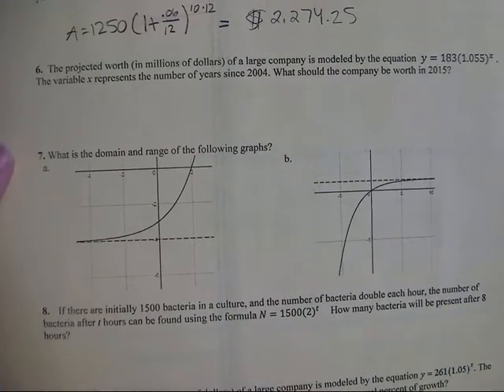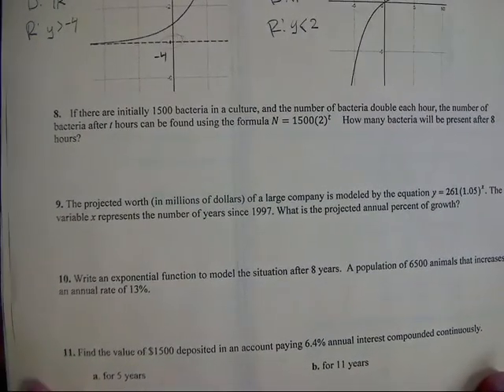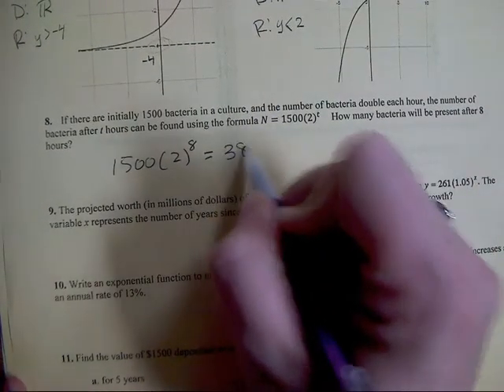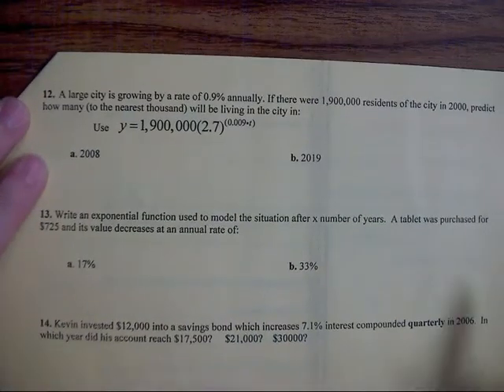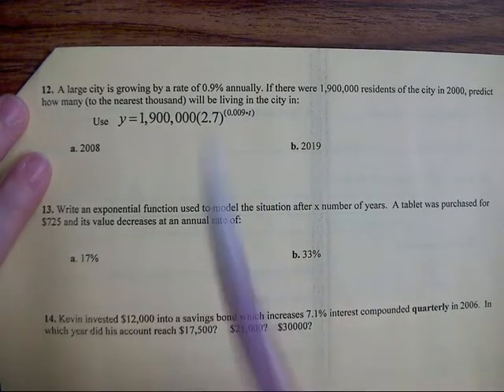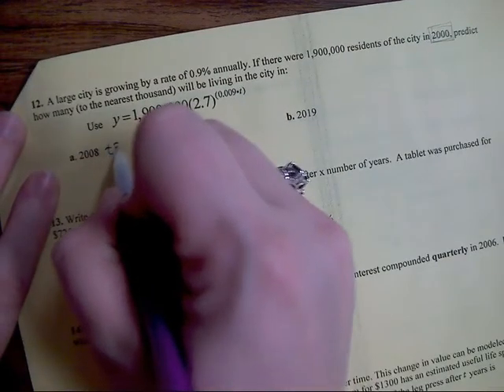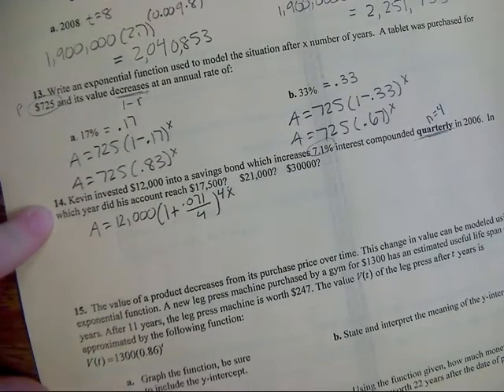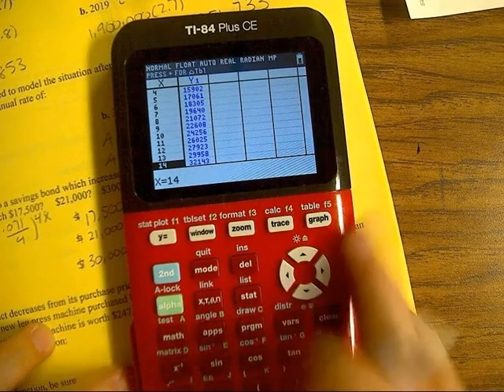Exponential test review #6 - 14